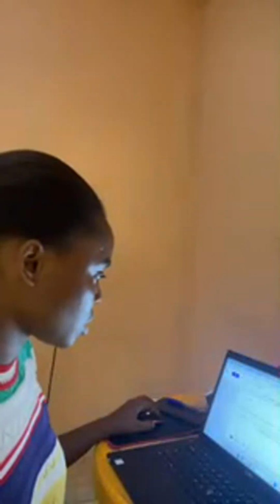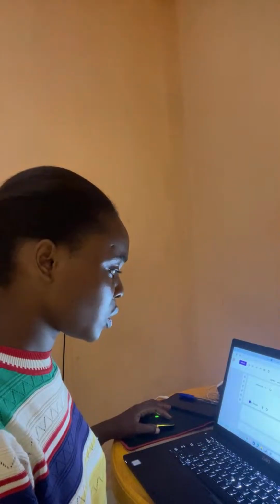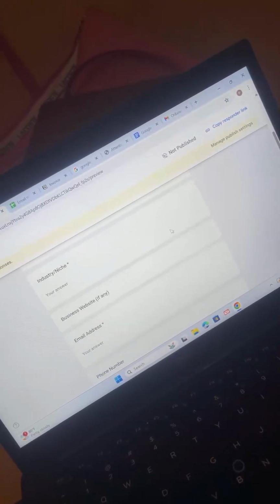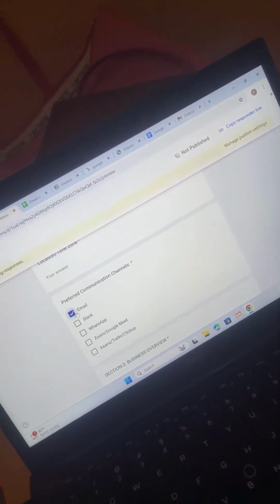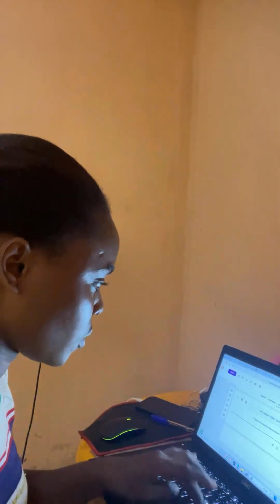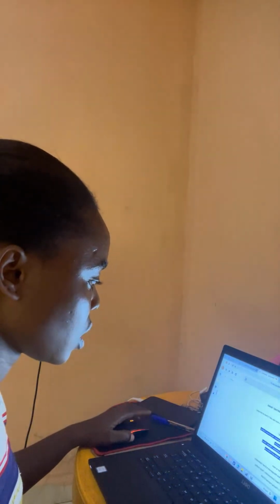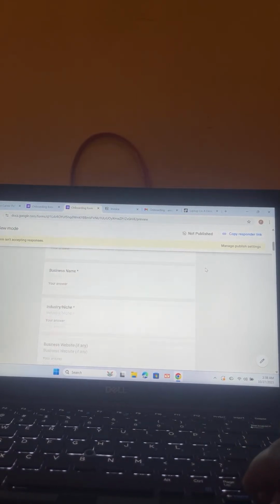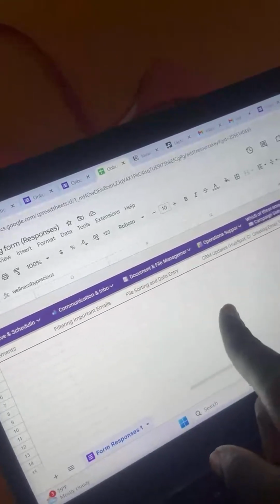Precious is live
Was live yesterday creating my onboarding form for my client as a virtual assistant creating an onboarding form makes work easier for you this way you get to understand your client brand and how they want things to be handled